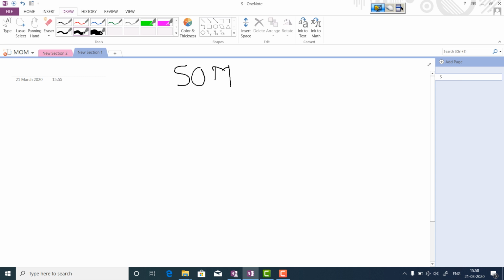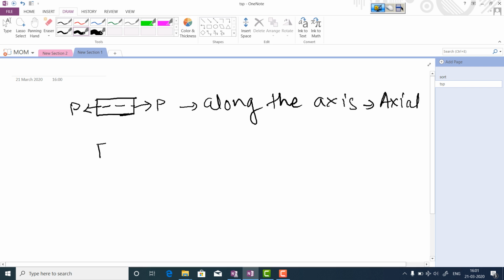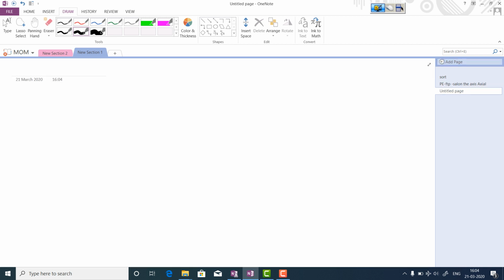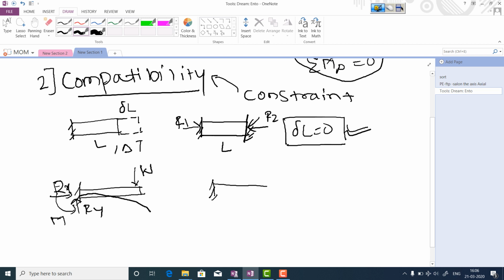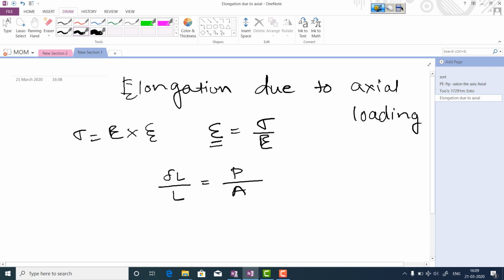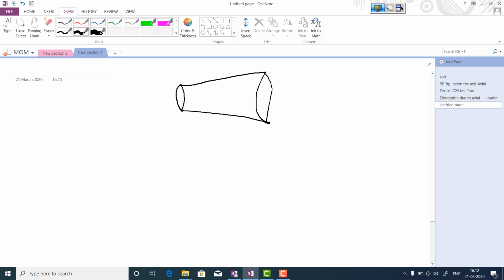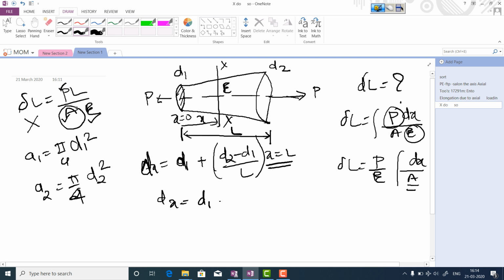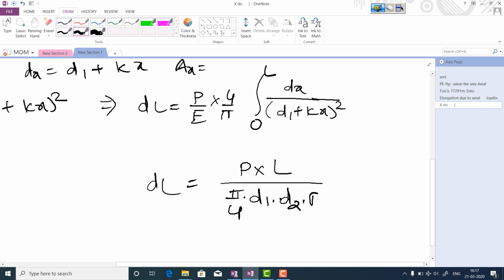Strength of materials 1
Fundamentals  and axial loading basics